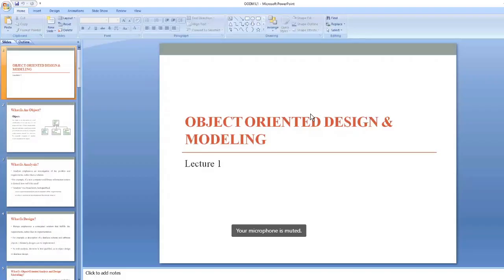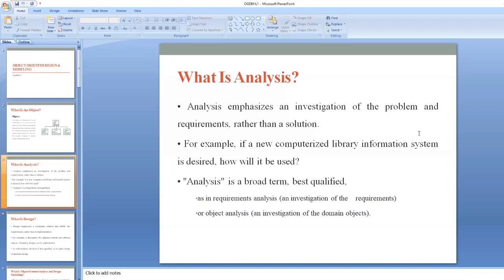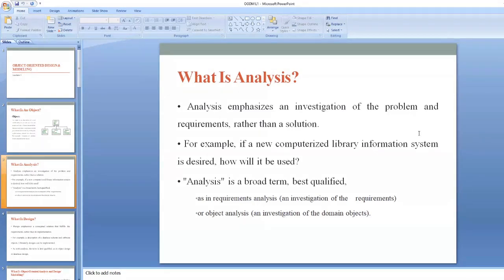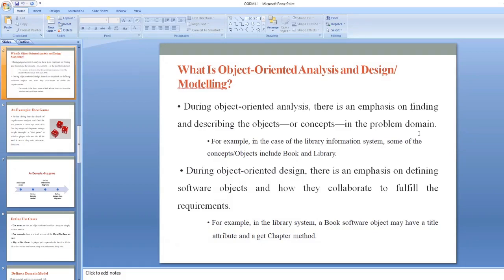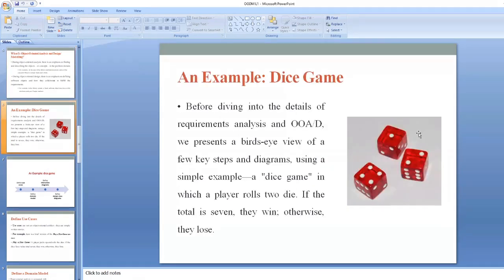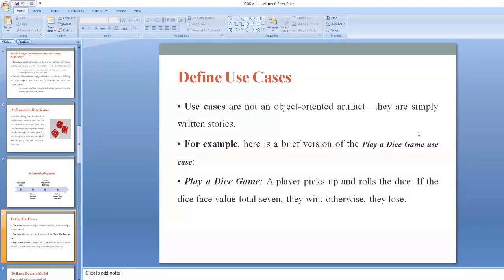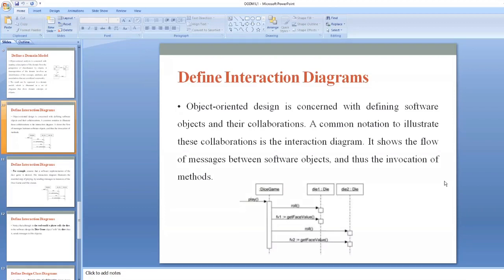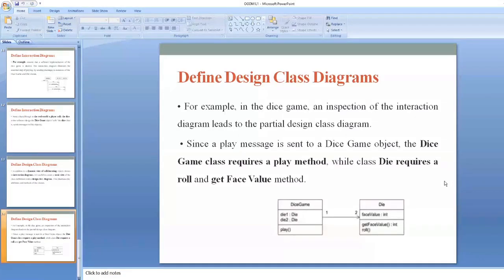lec 1 || object oriented and design modelling